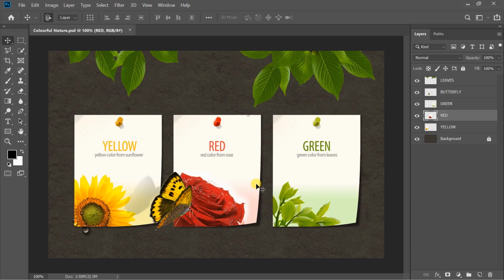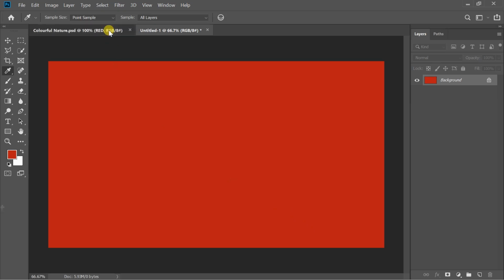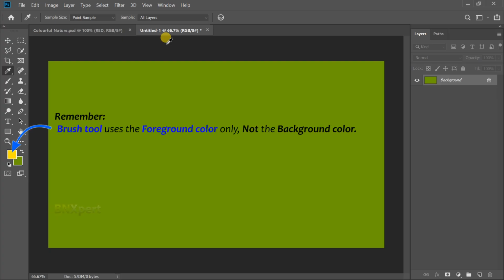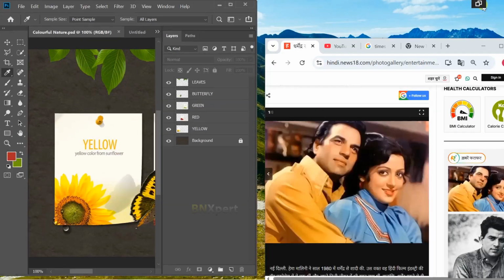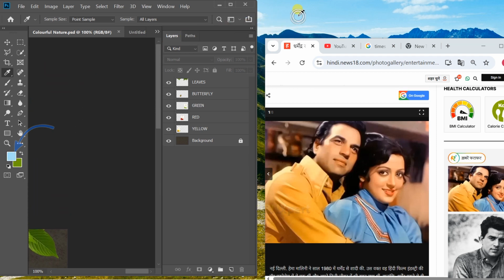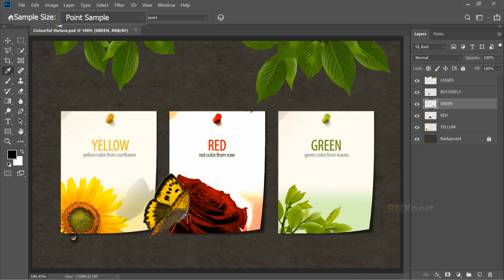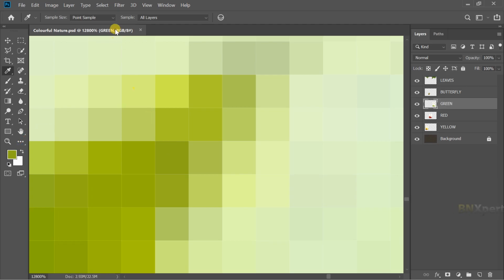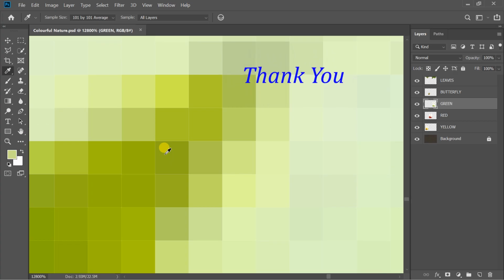Photoshop Tutorial 10 Eyedropper Tool Part 1 | BNXpert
Hello friends. Welcome back. In this class we shall discuss Eyedropper tool & related options like Show Sample Ring, Sample Size (Point Sample, 3 by 3 Average, 5 by 5 Average, 31 by 31 Average, 101 by 101 Average)
Contents:
Eyedropper tool
Show Sample Ring
Sample Size
Point Sample
3 by 3 Average
5 by 5 Average
31 by 31 Average
101 by 101 Average